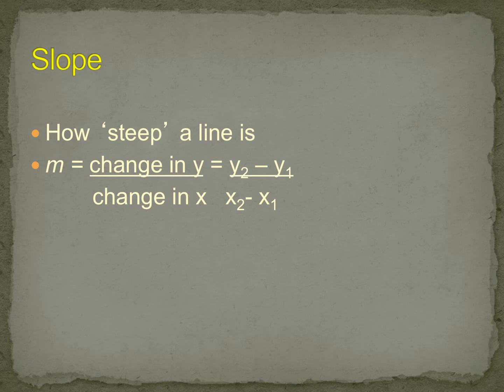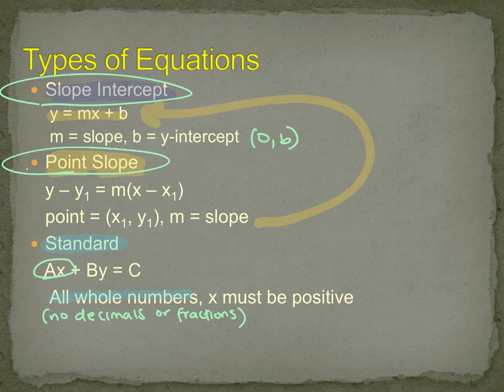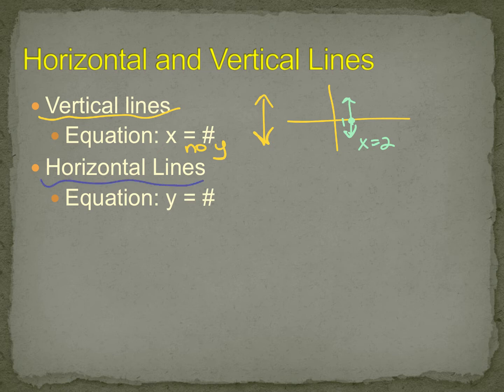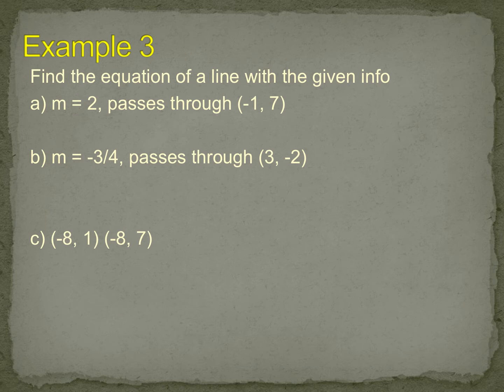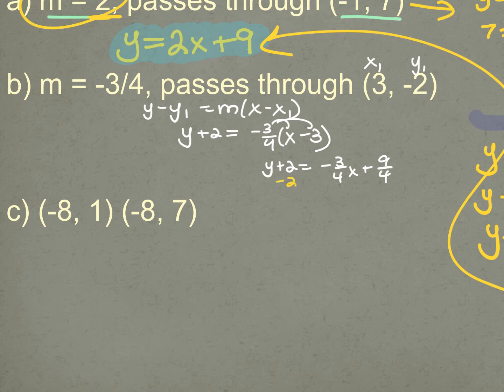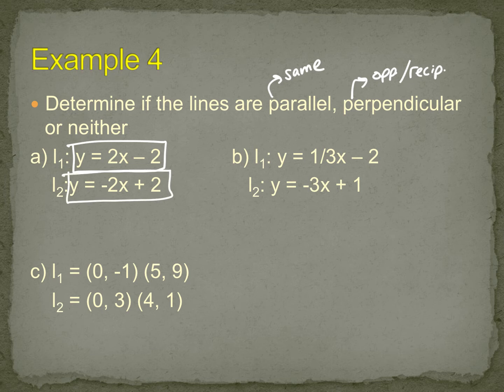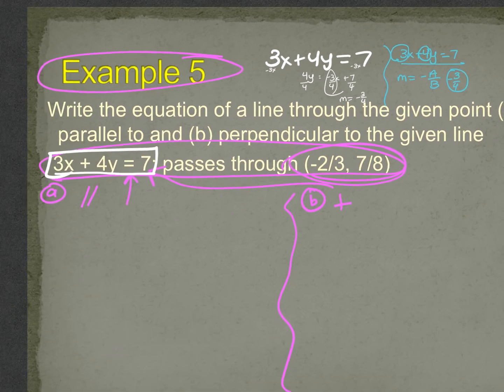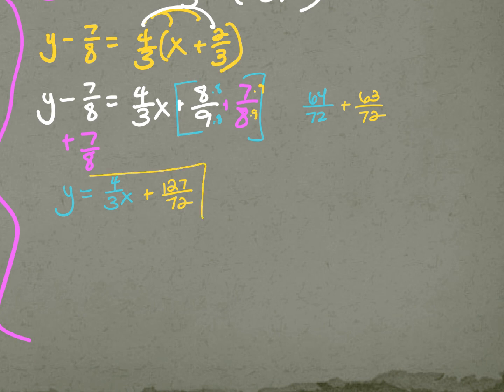8.24 _1.1 Lines in the Plane.mp4